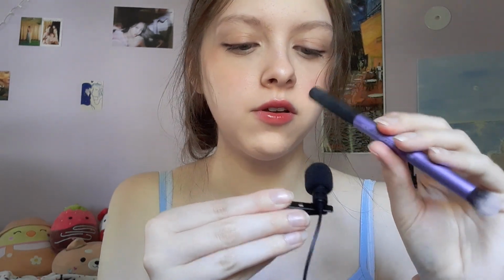ASMR tiny mic test ˙꒳​˙ lofi (whispering)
hi !! so yesterday i bought this lil lavalier mic and wanted to test it out for u guys ! pls tell me what u think about it ♡ i know it's not much but personally i love videos that use this kind of mic and it's super affordable ! again pls tell me your thoughts on it 💌 love youuu 💗💕 (btw sorry for how i look in this it wasn't a planned video 😭)

(totally optional ! all money given will be put towards the channel (getting a mic, etc.) thank you so much ♡)